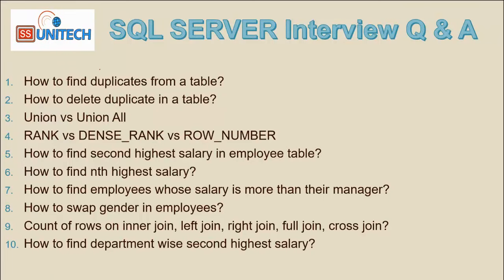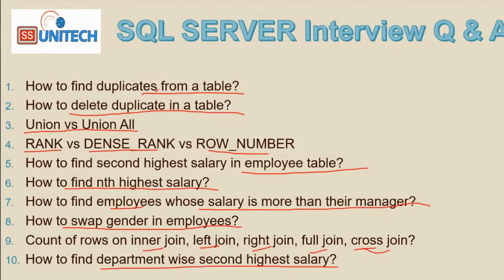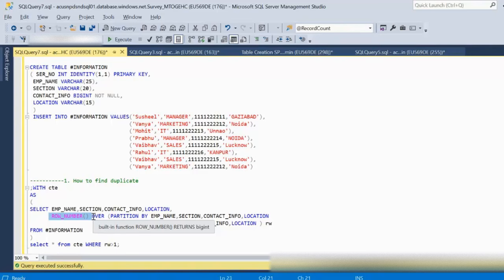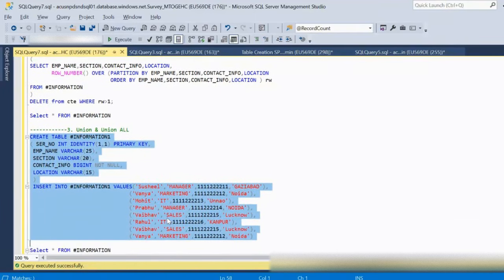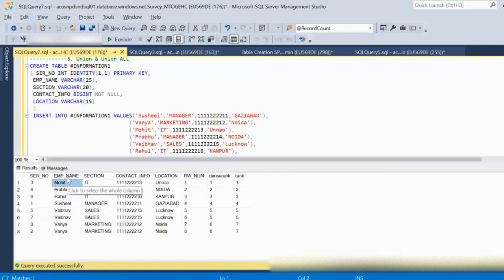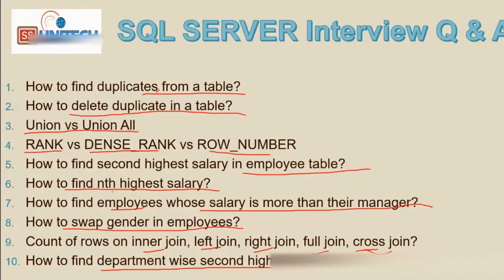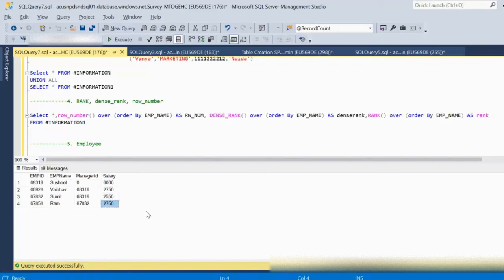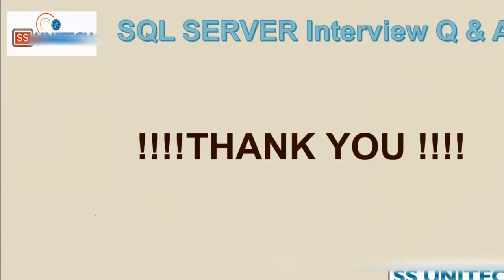4. Top 10 SQL Interview Questions Answers | Most Important Questions for Job Interview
SQL Tips and Tricks

In this video we will discuss top 10 sql server comman interview questions and answers.
It is a must watch concept.

most asked scenario based sql Interview question & answer | no of Records of 5 types of joins:

How to find nth highest salary in each department in sql | Sql Server Interview Question Part 16:

sql server : department wise highest salary in sql | how to get highest salary in each department: